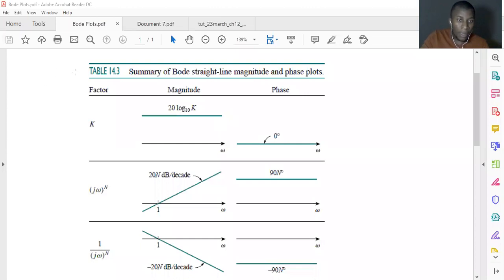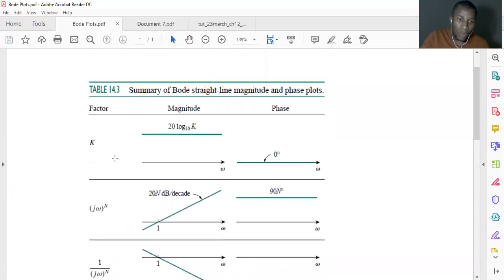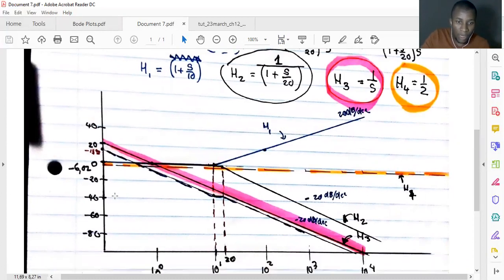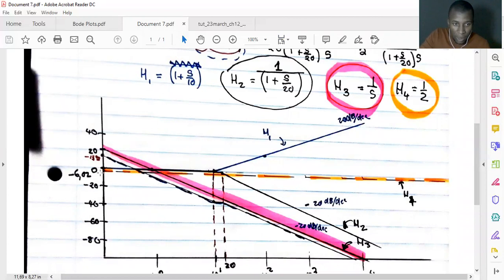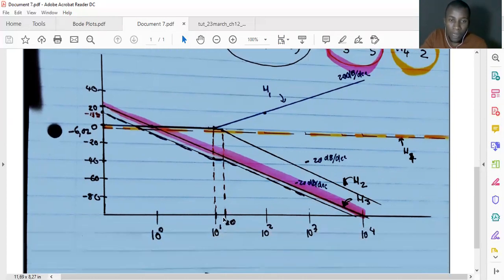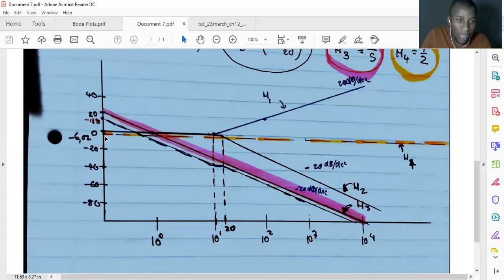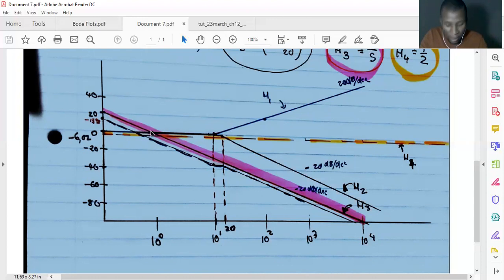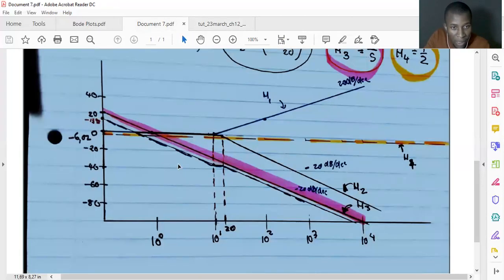How to draw bode plots for transfer functions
A quick summary on how draw bode plots using bode plot table

NB: Keep in mind that the zero slope for the final transfer function is suppose to be just between -20dB and -40dB but because I did not draw the slope of H3 accurrately the values deviated. When you are drawing make sure that the slope is accurately drawn.

The video was only for demonstrating how to use the table to draw bode plots